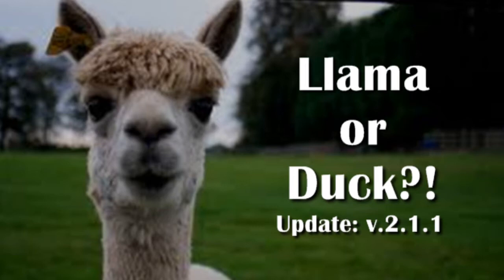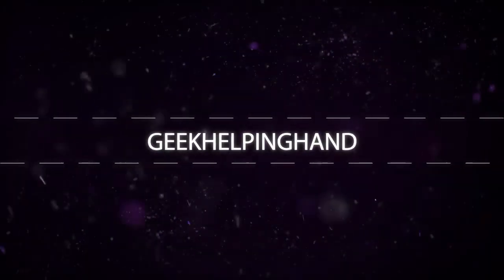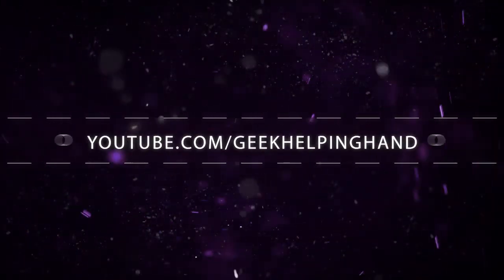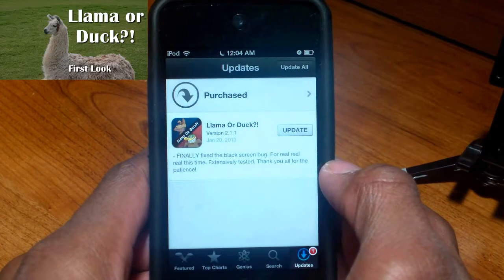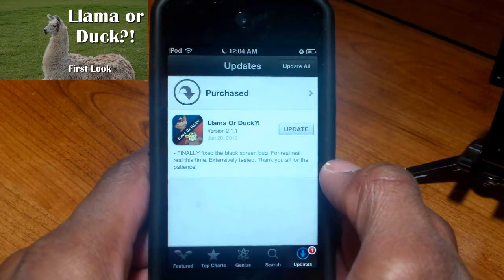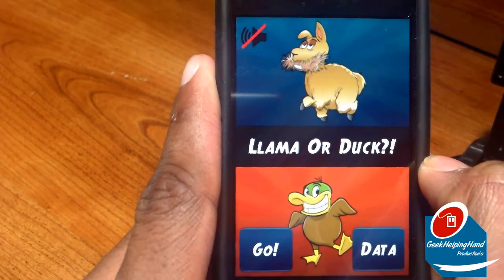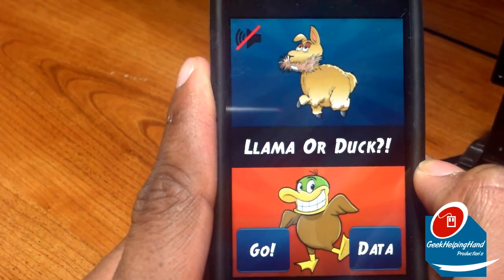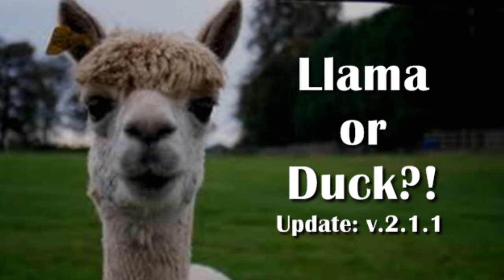First Look: Llama or Duck [Update] v.2.1.1 - Can You Beat My High Score? | GeekHelpingHand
Today, I show you how to update "Llama or Duck" to v.2.1.1 and play a little bit of it till i make an epic fail.